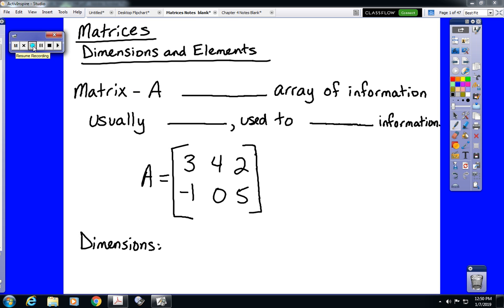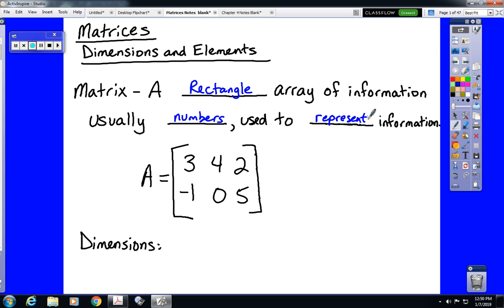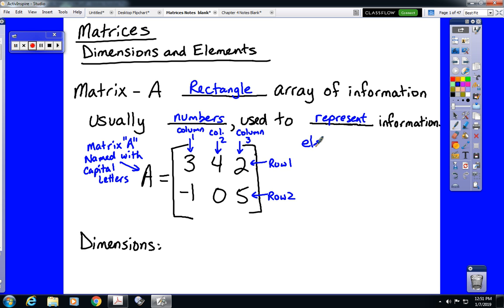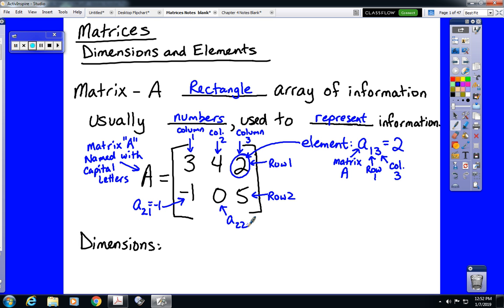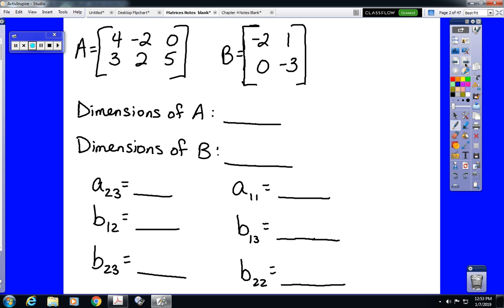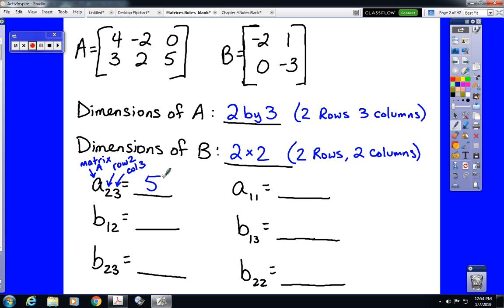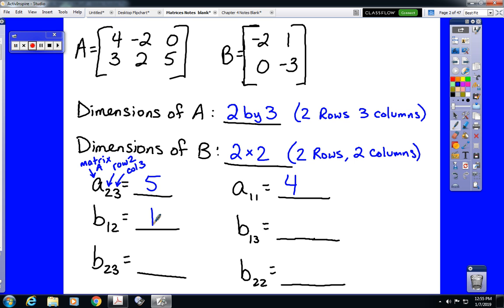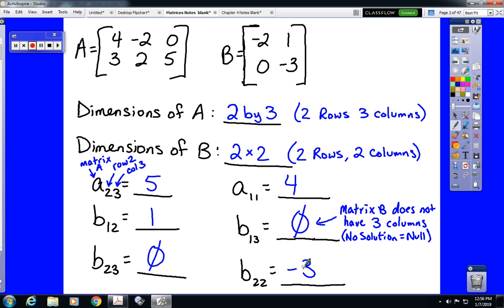Matrices Dimensions and Elements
First Lesson of the Matrices Unit of Finite Mathematics at Speedway High School in Speedway, Indiana